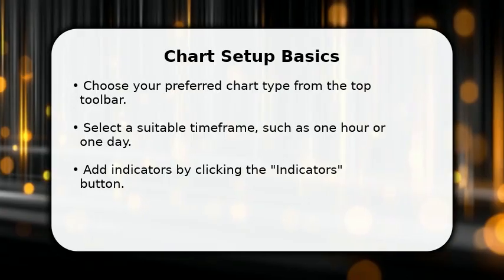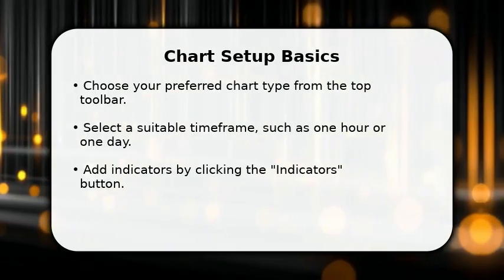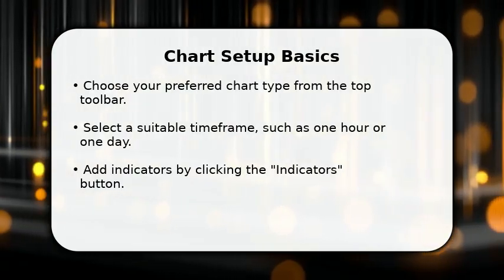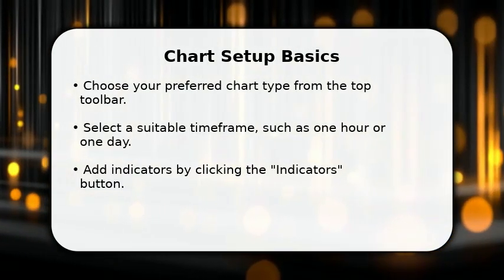How To Set TradingView Chart (Updated)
▸ (f) In this updated video, we'll walk you through the step-by-step process of setting up a chart on TradingView. Whether you're a seasoned trader or just starting out, understanding how to customize your charts is crucial for making informed trading decisions. From selecting the right time frame to adding technical indicators, we'll cover it all.

TradingView chart setup, how to set up TradingView chart, TradingView tutorial, chart customization on TradingView, TradingView for beginners, TradingView tips and tricks, TradingView chart settings, TradingView technical indicators, TradingView time frame selection